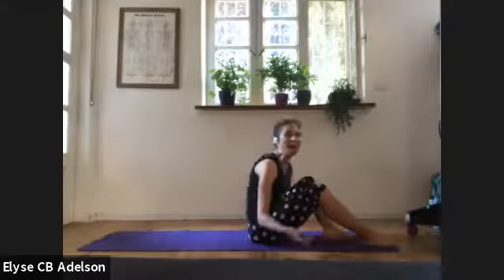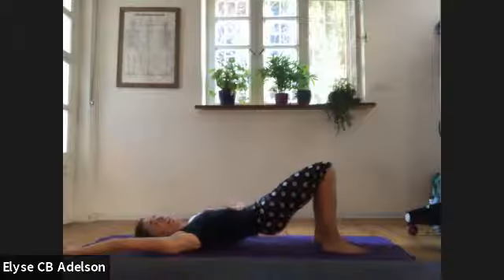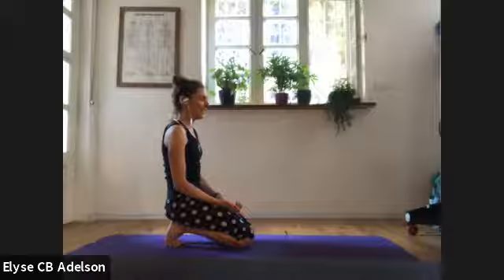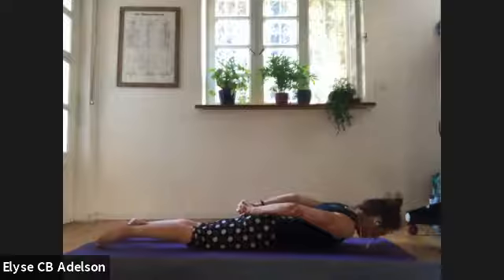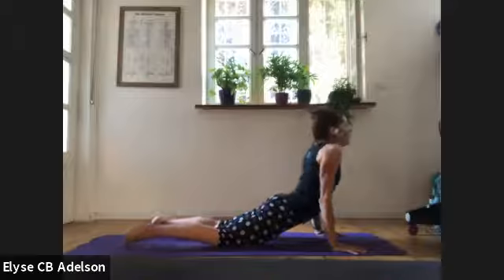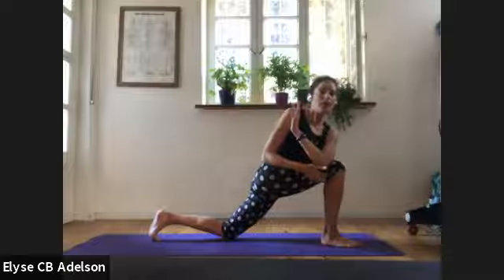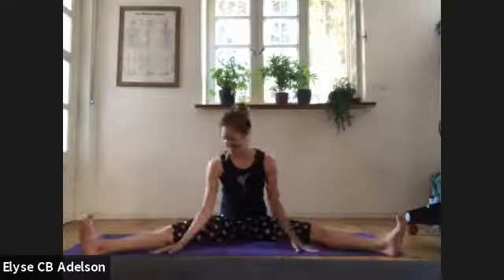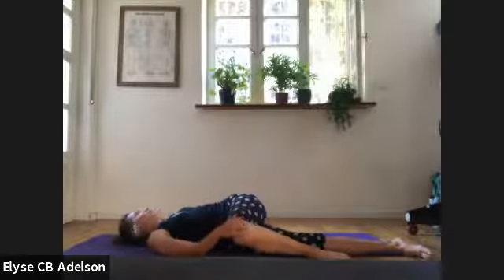VINYASA YOGA fire up @INSPIRE STUDIO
Fire up your core by adding spice to your practice! Cross-training moves in plank, active boat variations and lunge postures. Wring out distractions with twists and stretch out with side bends, concluding with pigeon and a soothing happy baby.